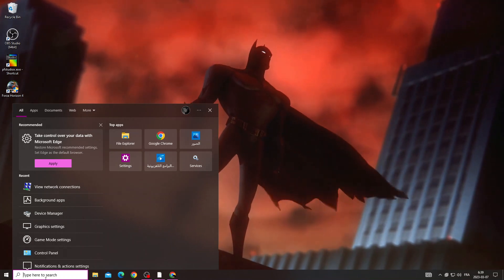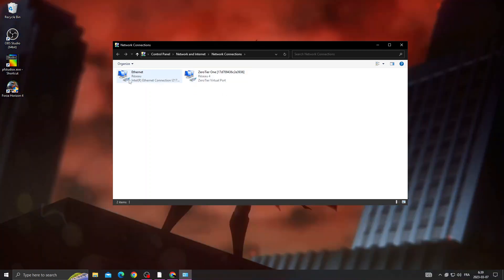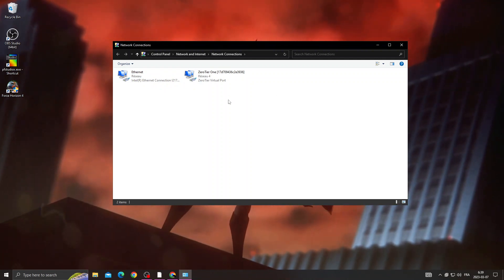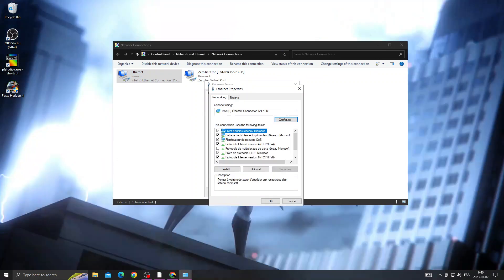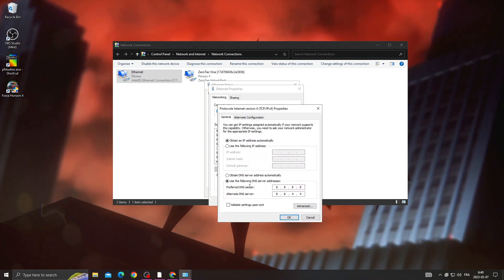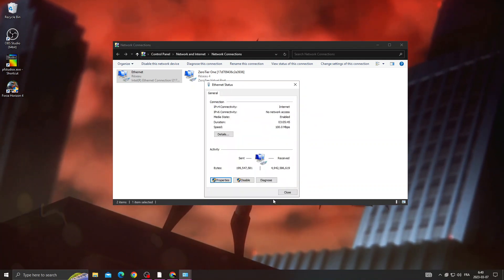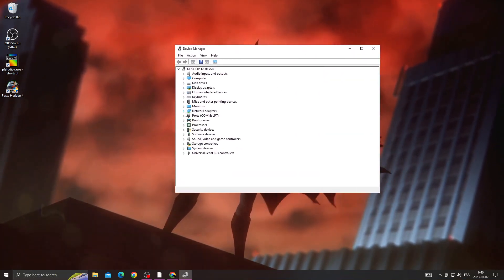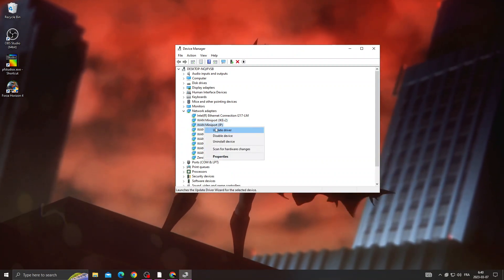How to Fix Forza Horizon 4 Unable To Join Session Quick 2025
How to Fix Forza Horizon 4 Unable To Join Session Quick  2023

in this video we discuss :